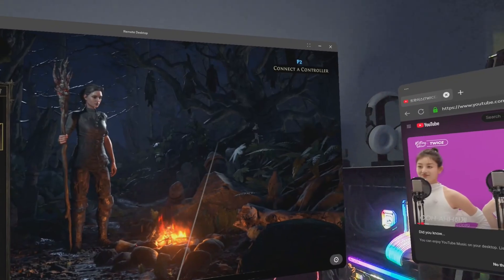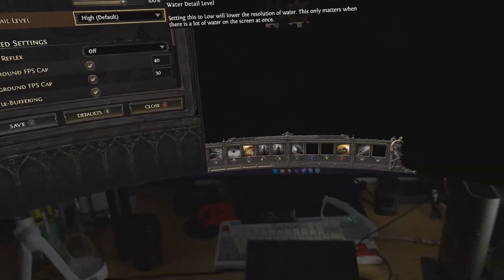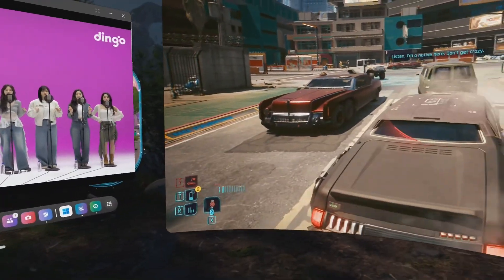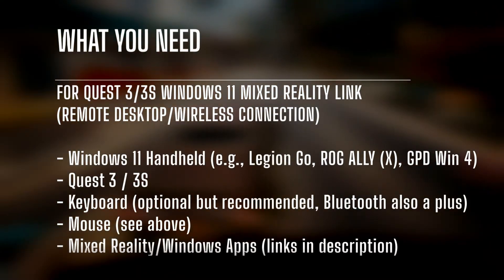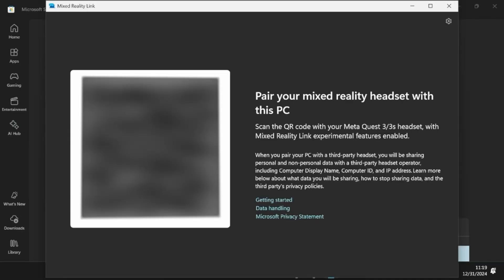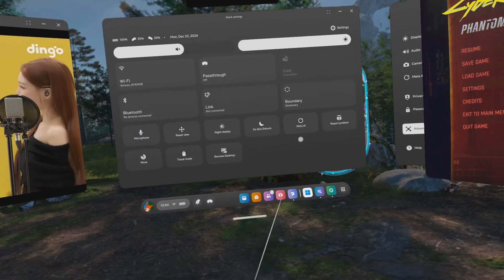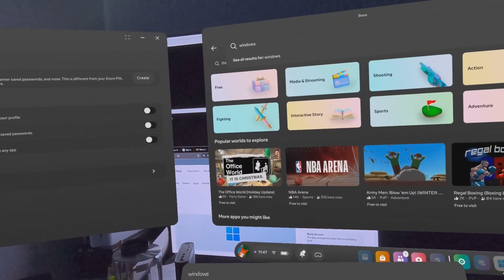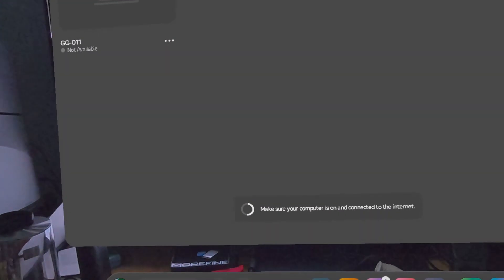Wireless Gaming on Quest3 Just Got CRAZY Easy with Handheld PC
This video details how to connect your Lenovo Legion Go or ROG Ally to a Meta Quest 3 headset wirelessly. The creator demonstrates how easy it is to play PC gaming in VR using Meta Quest Airlink. Watch to learn how to set up your handheld gaming PC for wireless PCVR setup!

Video Chapters:
0:00 - Start
0:21 - Disclosure, Thank you meta and Thank you for watching!
0:37 - Windows Mixed reality link app explanation
0:47 - Part 1: Quest 3 Legion Go remote desktop
1:35 - Keyboard recommended for windows app on Quest 3
1:50 - Quest 3 windows app with desktop or laptop
2:03 - Part 2: How to connect quest 3 to legion go or ROG ally
2:23 - Download Windows mixed reality link app link in description
2:42 - Enable experimental features in quest menu
3:12 - search store for Windows app on Quest 3 quest 3s
3:52 - Aspect ratio should be 16:9 (720p, 1080p, 1440p, 2160p)

Meta Quest 3 (512GB now $499.99!)

**Thank you to Meta for gifting Meta Quest 3